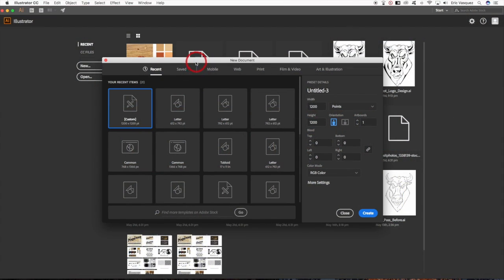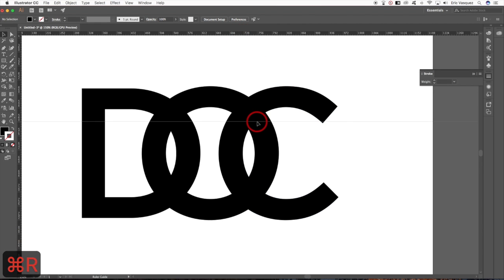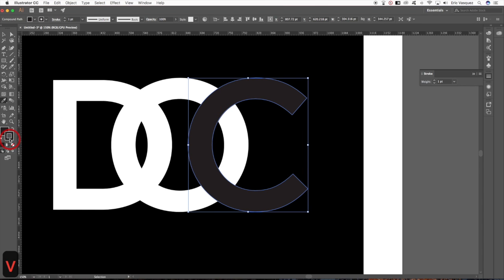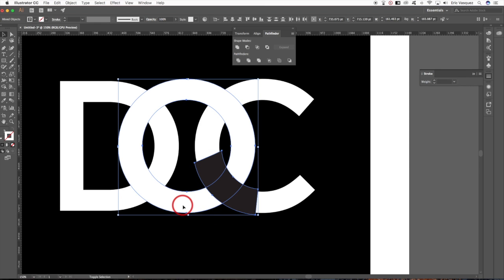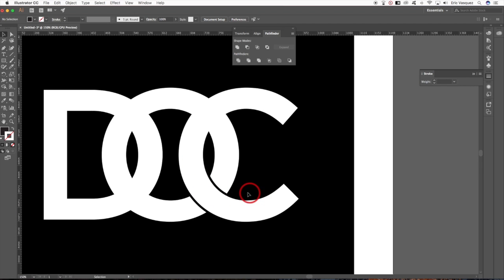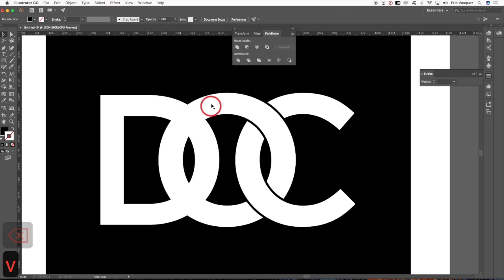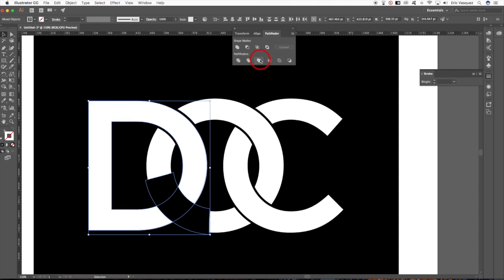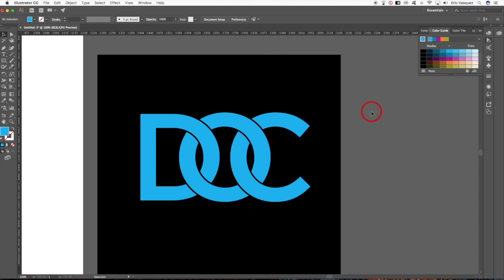Illustrator Tutorials: Overlapping Text Effect in Illustrator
In this Illustrator Tutorial I will show you how to create an overlapping text effect. This is a great technique that can be applied to logos, title treatments, and more. I will show you how to use the Knife Tool along with Pathfinder and other helpful tips along the way.